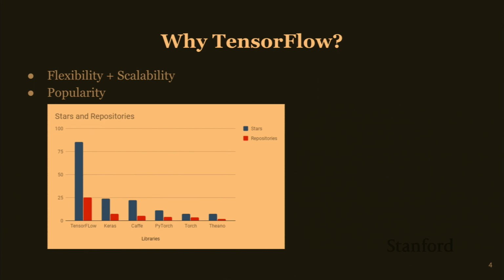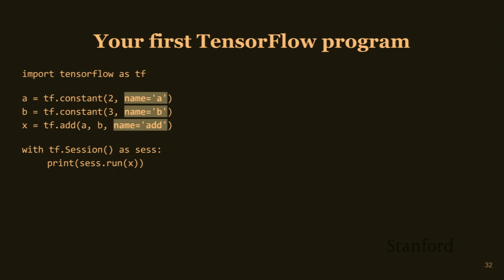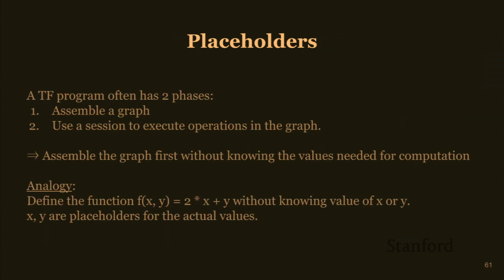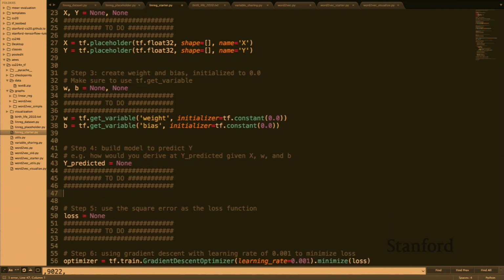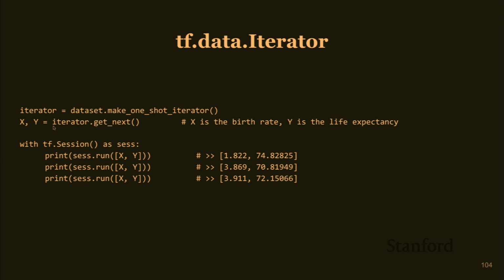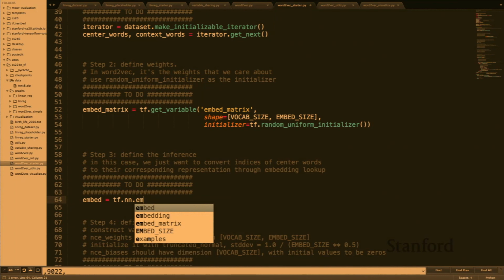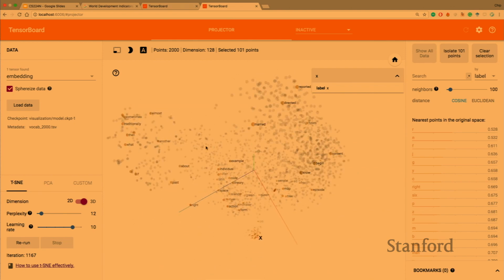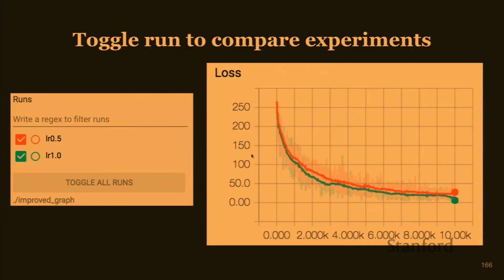180125 cs224n 720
cs224n Lecture 6